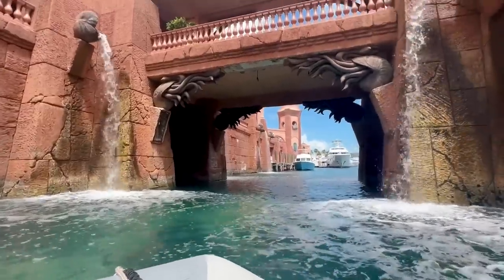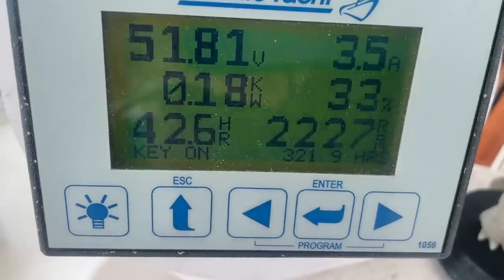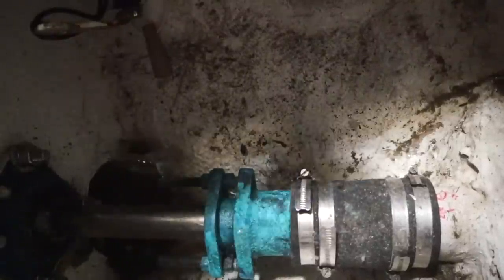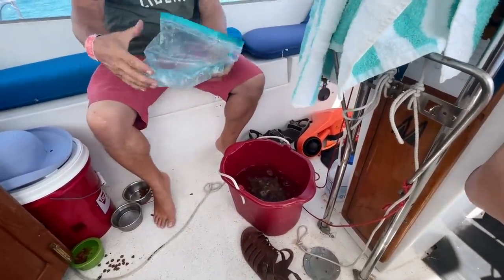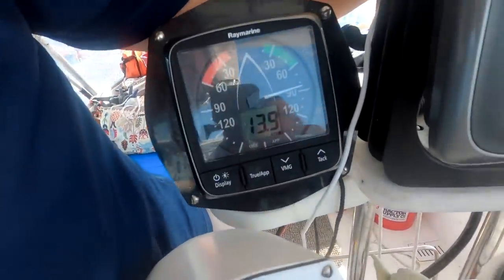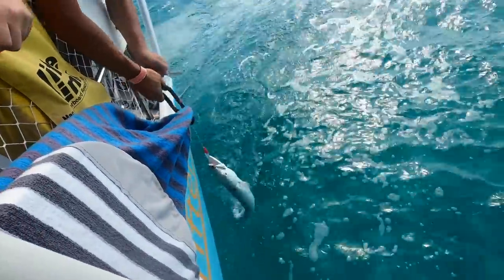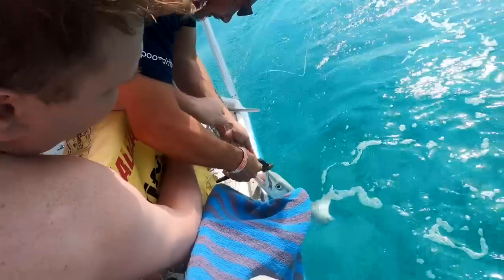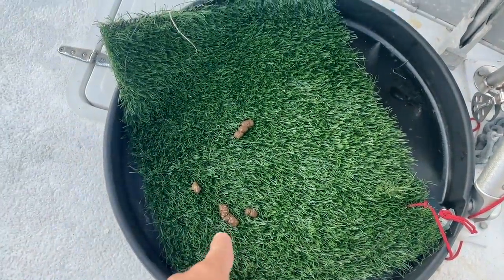Equipment Failure in Nassau Harbor | Sailing Bahamas | ep 256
Our electric motor is making a weird noise and we are trying to figure it out. Is it equipment failure or user error? We are heading to Eleuthera Bahamas with visitors.

Our WISH LIST 😁